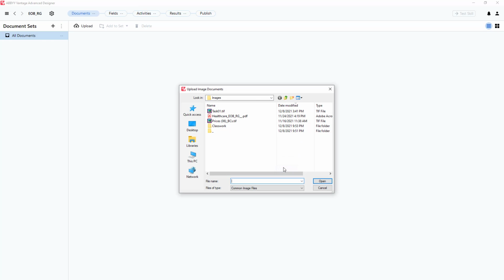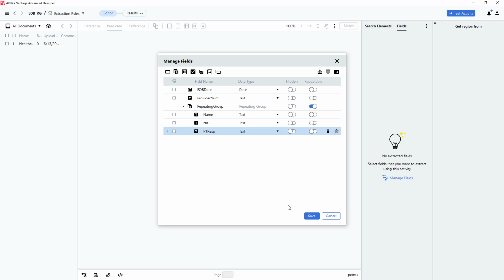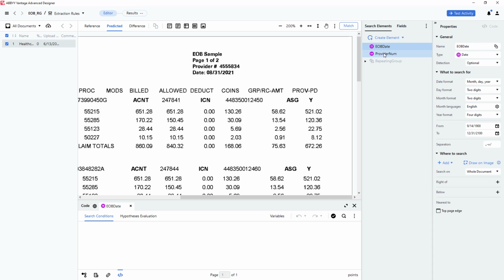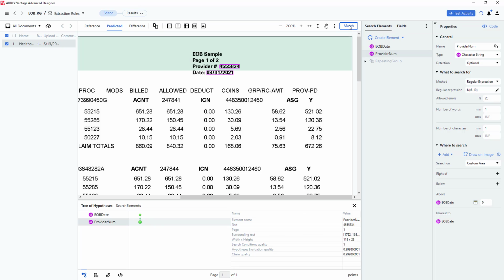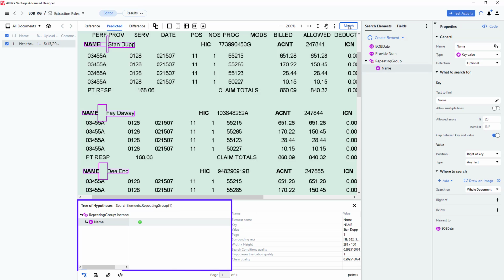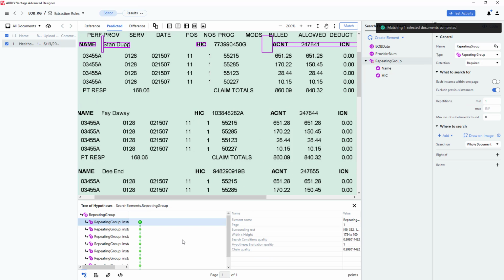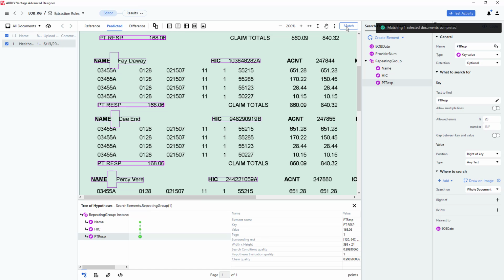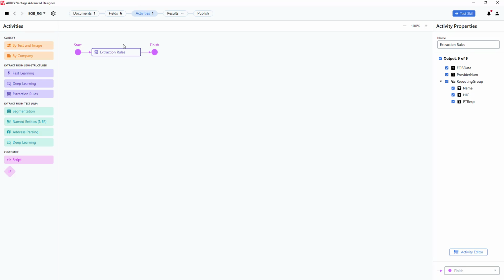ABBYY Vantage Advanced Designer Tutorial: How To Locate Repeating Data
This video shows how to use the Repeating Group element to capture blocks of data that repeat within a document. To learn more about ABBYY Vantage, please